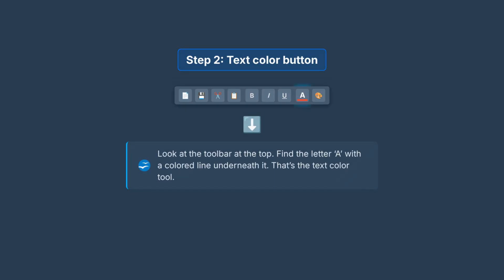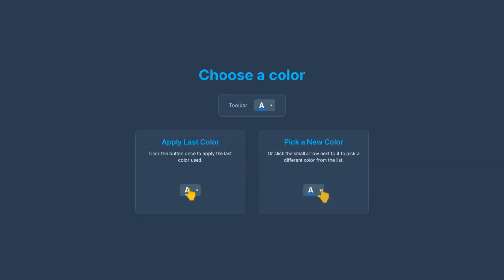You’re Probably Overthinking Text Color in OpenOffice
Your text doesn’t have to look dull or hard to read. In this video, you’ll learn how to change text color in OpenOffice Writer using the built-in toolbar. No advanced tools. No confusing settings. Just the exact button that actually works.

The video starts with the most important rule.
➡️ Select the text you want to change
➡️ Click and drag across the words
➡️ If nothing is selected, OpenOffice Writer won’t change anything

Once your text is highlighted, the tutorial walks you straight to the right spot in the interface.
➡️ Look at the toolbar at the top of OpenOffice Writer
➡️ Find the letter “A” with a colored line underneath it
➡️ This is the text color tool

From there, you see two simple ways to change font color in OpenOffice Writer.
➡️ Click the button once to apply the last color you used
➡️ Click the small arrow next to it to open the color list
➡️ Choose a new color and the text updates instantly

There’s no pop-up window and no confirmation step. The color change happens immediately, which makes text formatting in OpenOffice Writer fast and frustration-free.

The video also covers quick fixes if the color doesn’t change.
➡️ Make sure your text is still highlighted
➡️ Make sure you’re clicking the text color icon, not page styles

This tutorial is ideal for beginners learning OpenOffice Writer basics, as well as anyone who wants a quick refresher on text formatting. Whether you’re adjusting headings, making important lines stand out, or improving readability, this method works every time.